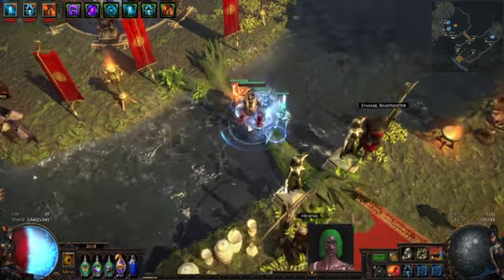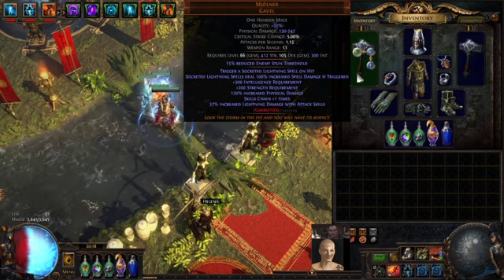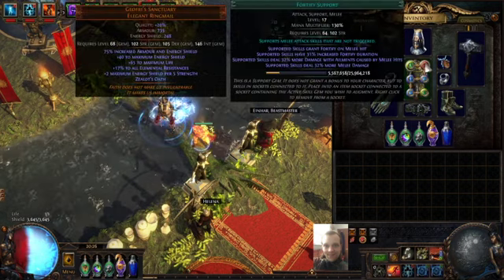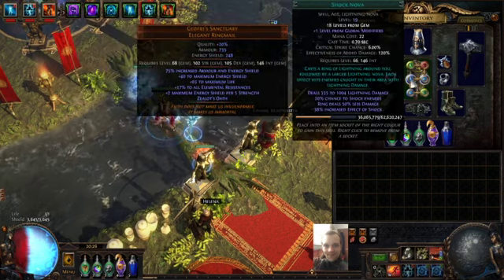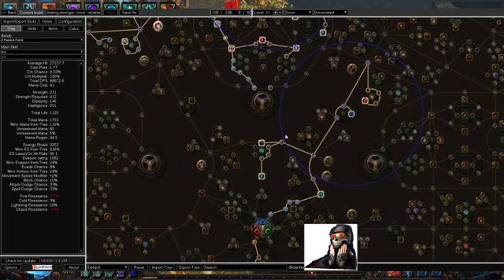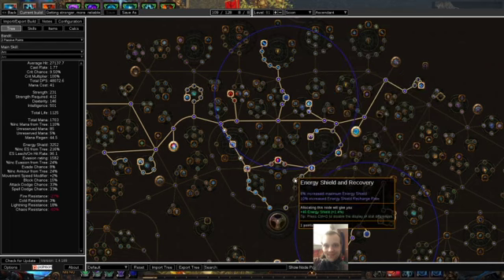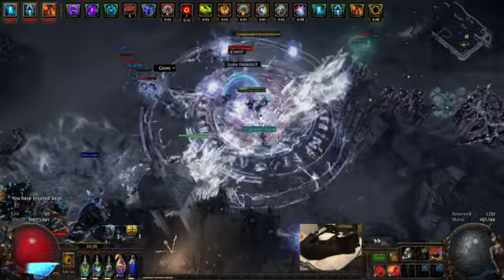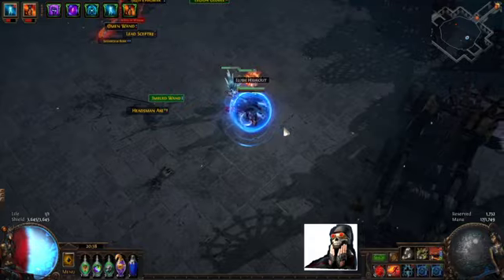PoE Delirium: Dual wield Mjolnir CwC Shock Nova. Trying to get it 3.11 ready!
I'm trying to get this build ready in design and concept for 3.11.  This is LEGIT the MOST FUN I've ever had with ANY BUILD AND SET-UP, EVER!  It works currently, but barely, with difficulty, and is in need of some major knowledge-bank minds to help me learn how to propel this into all-content as well as pathing/general optimizations, and i'm sure other things i'm totally missing as well.

TL;DR;DW: You spin, Shock nova shocks, hammers hit, they do lightning damage, they cast lightning, lightning goes BZZZZZ, enemies smell delicious.

NOT TL;DR;DW Synopsis: Mjolnir has a few hidden things going on here. one, they have an internal cooldown of 150MS, that combined with server refresh of 33MS turns the actual cooldown to 164MS. meaning at 165MS you can recast the socketed spell.  With any attack, that means you need a attack speed NO GREATER than 6.67 or you enter a second cooldown state and ruin the DPS potential.  I don't totally understand why but I believe this much is true.

'Dual-spells' aka ball lightning in each mjolnir will cast 1, than the other, so long as the attack is next to hit in the rotation, with an ALLEGED shorter cooldown.  Otherwise it will be better/just as good to 'single-spell'

'Single-Spells', aka arc in one Mjolnir and Ball Lightning in the other Mjolnir, we replicate this effect but on a ALLEGED longer cooldown, leading into 'buffer overlap' and massively lost DPS potential BUT is more easily noticeable on the hotbar.

All of that information is in dire need of confirmation. and further testing.

Cyclone hits with the first, then the second weapon in the same cycle. it's attacks per second is how many revolutions it completes a second. It is easily the META skill for this set-up both due to mobility, but also for using both Mjolnirs passives PER CYCLE.

so each spin will do:
~ 1 shock nova
~ 1 melee hit with each weapon. (2 hits)
~ 2 arc's

Shock Nova hits first, inflicting shock, then cyclone hit with weapon 1, arc is cast, hits with weapons 2, arc is cast. attack 2 enter the rotations, shock nova shocks, cyclone hits with weapons 1, and welcome to the rotation.

The problem, is I don't do enough damage right now, and I don't have enough survivability.  I also do not have enough game knowledge to know what I could be doing better with Dual-Wield Mjolnirs being the only thing 'set in stone'  Finally I need confirmation on what I know, and correction on what I am currently getting wrong so that I can optimize the build further, effectively, and be more accurate with my information.

So help, please. What gear could I craft? what gear could I find? what is my end-game loadout like? Am I even understanding the weapons i'm using correctly? what did I do right? What could I do better? (why am I so obsessed with lightning!?)

If I/we can sincerely get it 3.11 ready, I will do recordings of my experience and share with the world!

Twitter.com/redfoxmage

Twitch.tv/redfoxmage